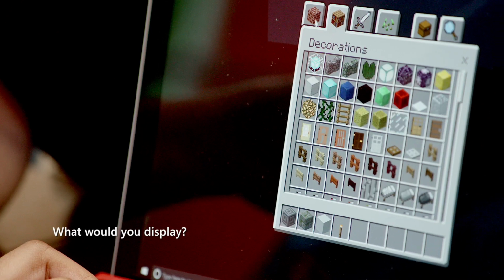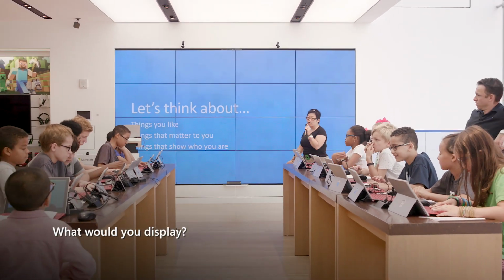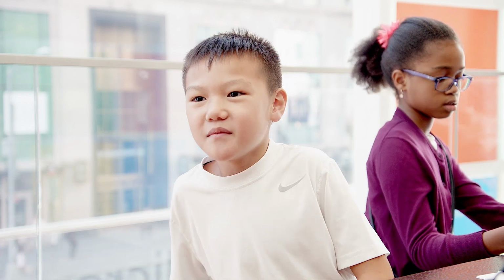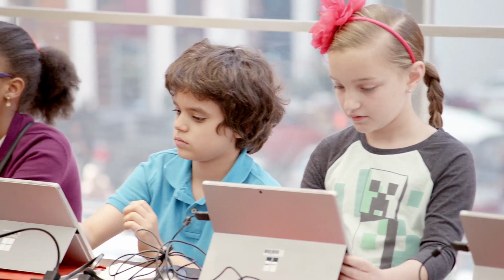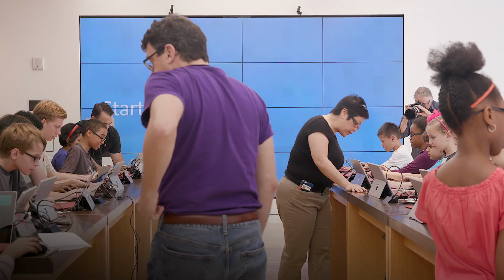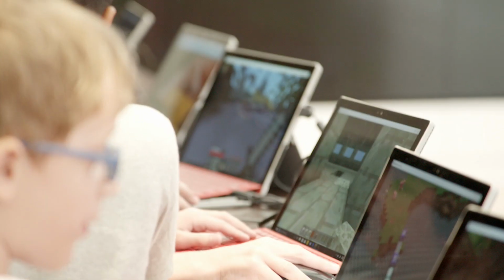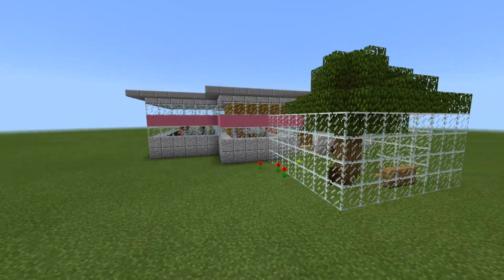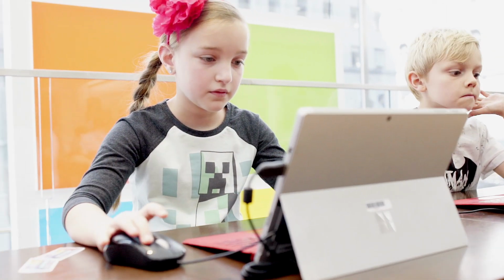Minecraft Meets Smithsonian Museum Day Live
This year, Minecraft Education partnered with the Smithsonian for Museum Day Live, and created three lessons for educators to use around the world. In this video, watch as Global Minecraft Mentor Cathy Cheo-Isaacs leads the ‘Museum of Me’ lesson with students from New York City at the Microsoft Store.